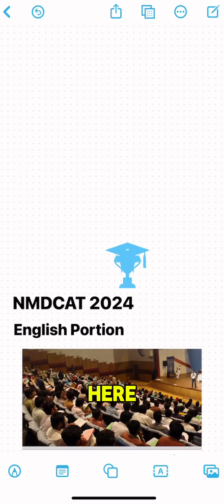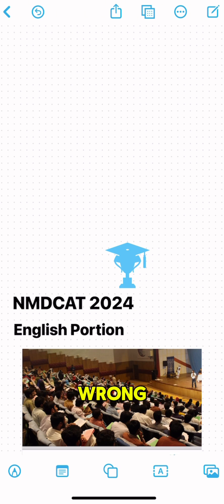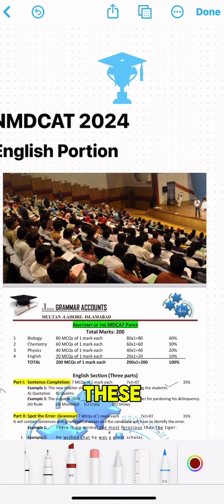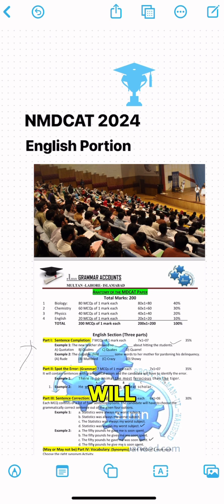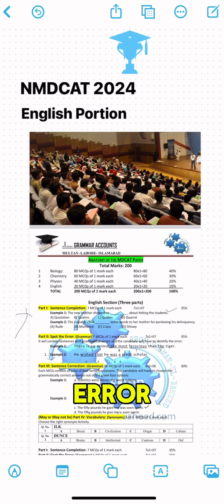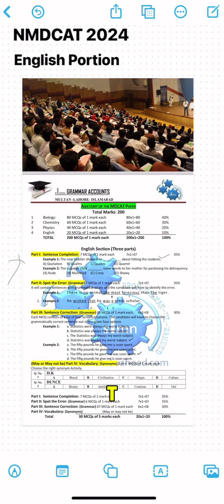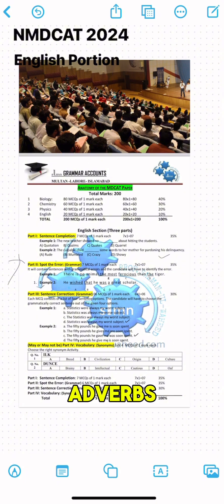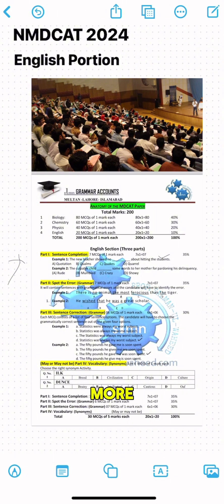A brief discussion on NMDCAT English Portion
The following video discusses the NMDCAT English portion in details. It focuses on the areas that need to be considered by students.